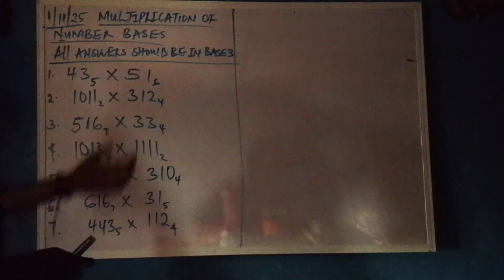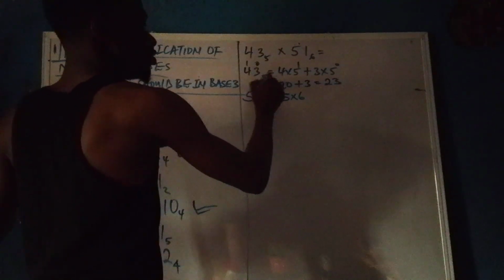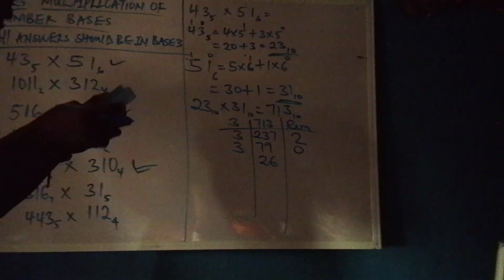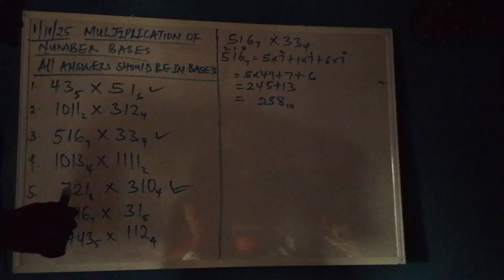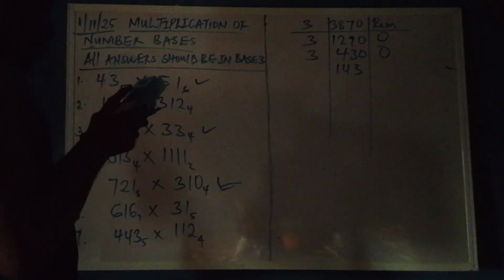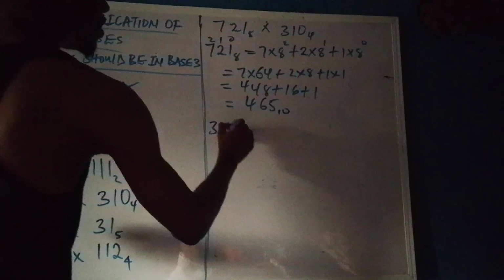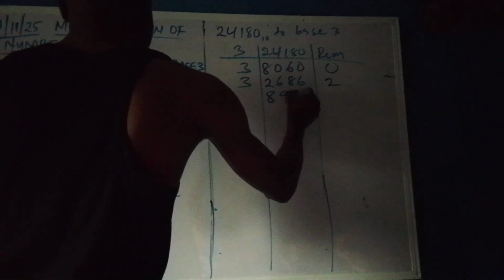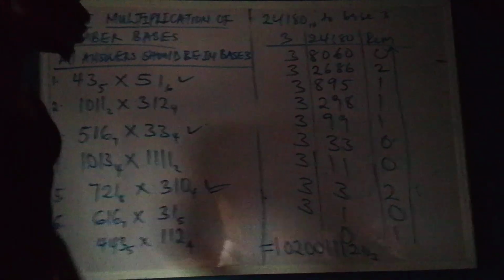Introduction to number base ( part 6)